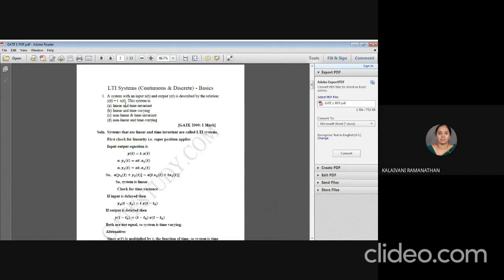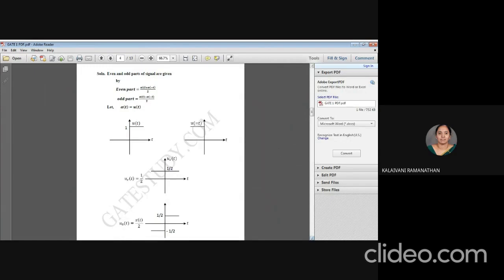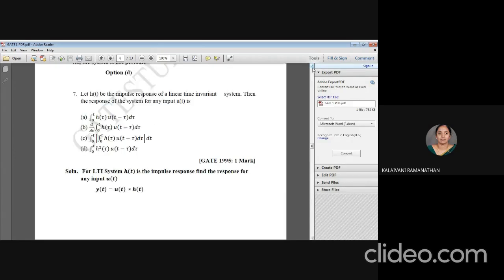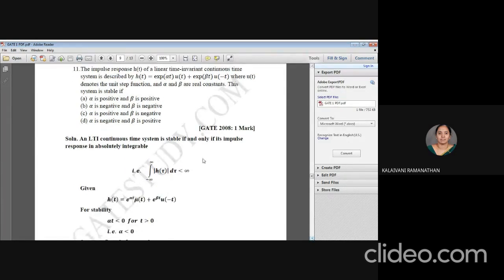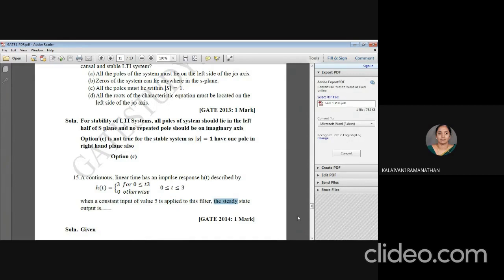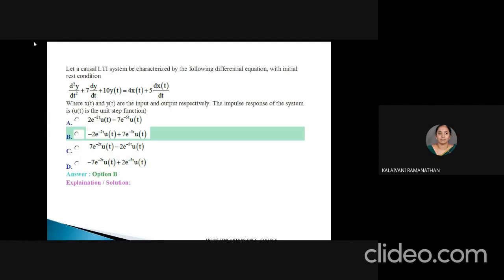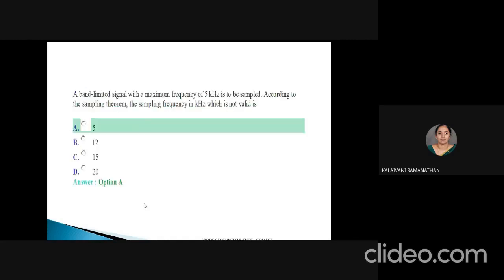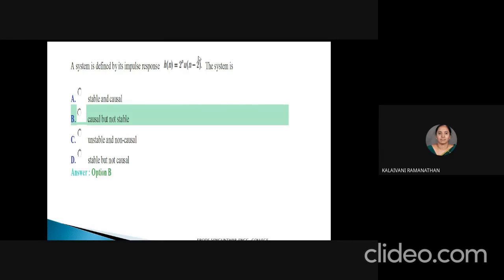Signals and Systems|GATE|ECE|ESEC| AICTE PRERANA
Erode
Tamil Nadu
AICTE - PRERANA

Topic:
Gate Questions in Signals and Systems

causal system
stable system
Time invariant Systems
Laplace Transform Analysis

Resource Person:

Dr.R.Kalaivani
 Professor